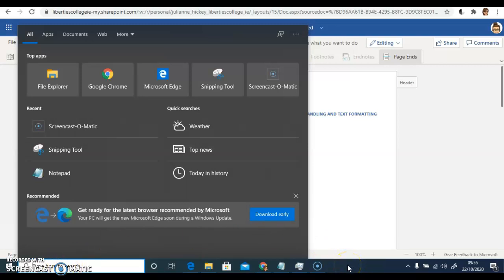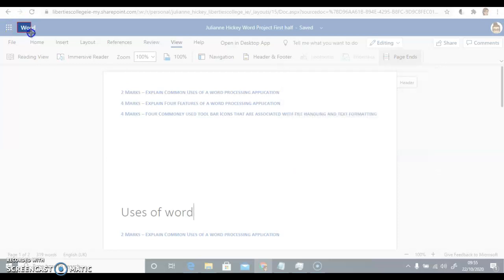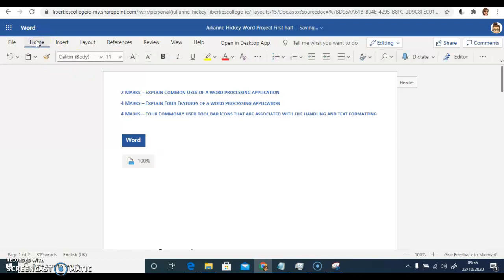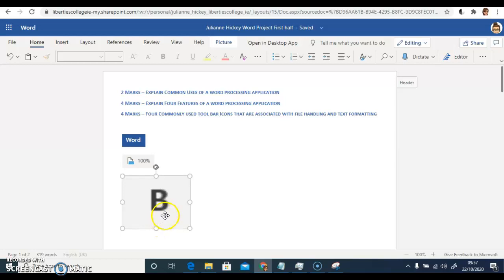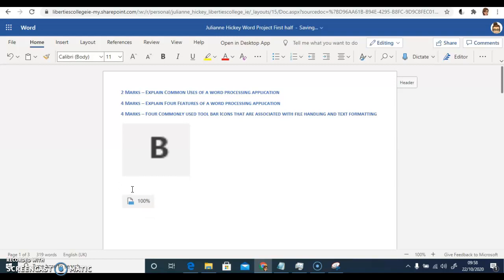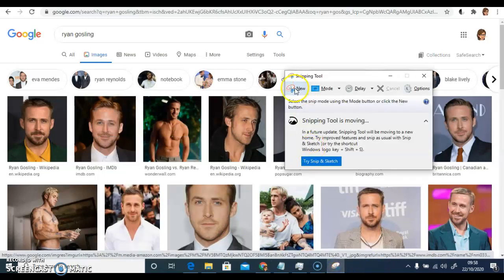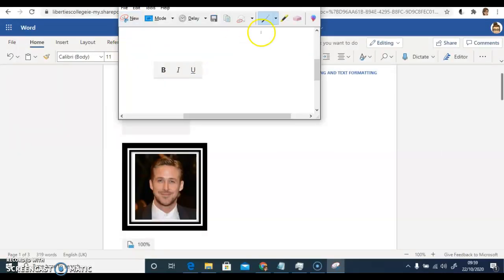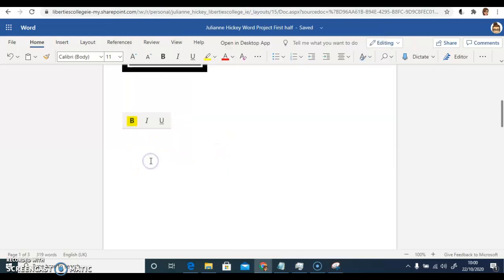Using the snipping tool on pc